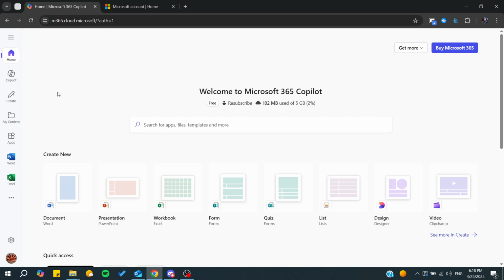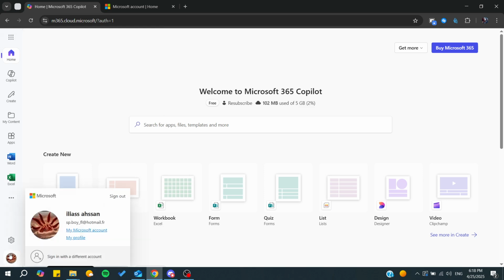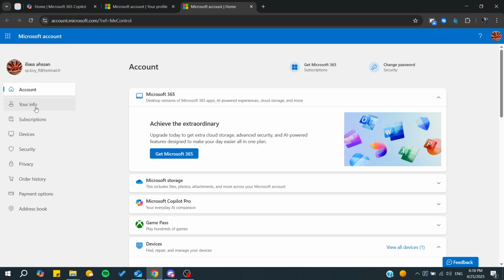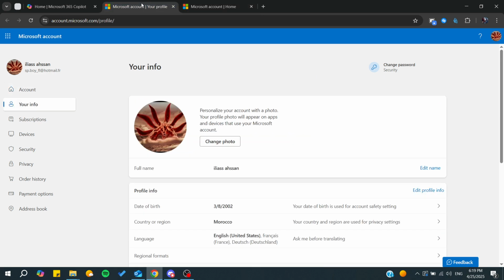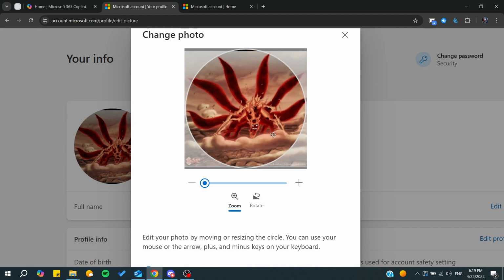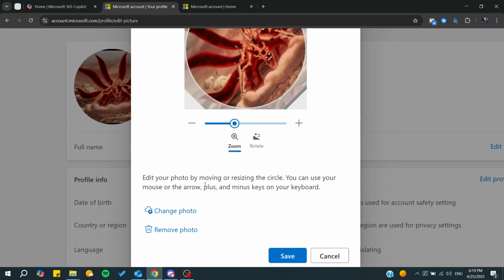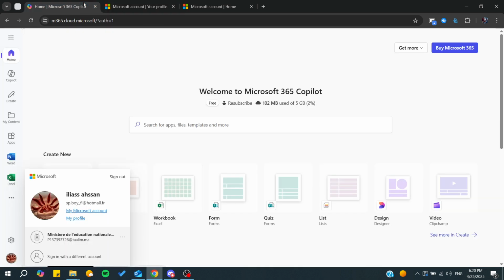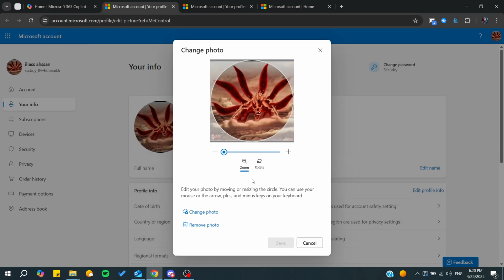How To Change Your Microsoft 365 Profile Picture Tutorial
Today we talk about change your microsoft 365 profile picture,outlook profile picture change,office 365 profile picture,change office 365 profile picture